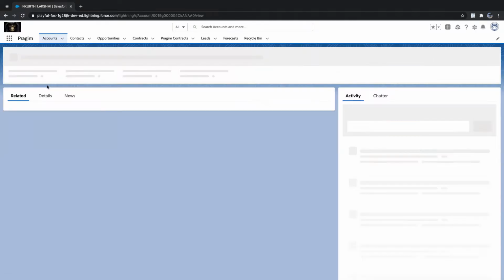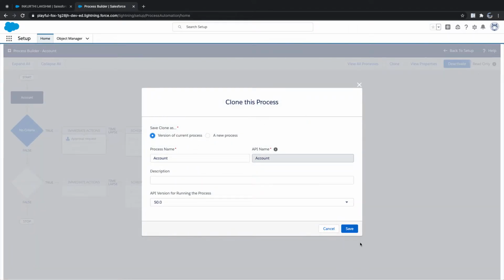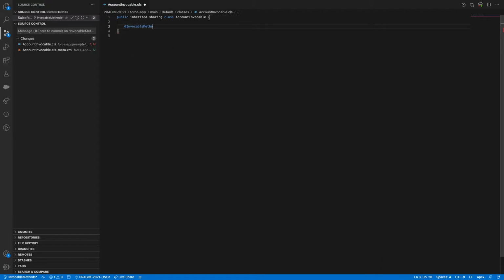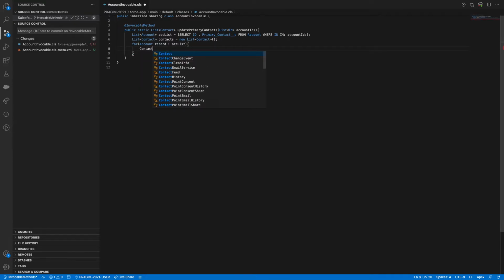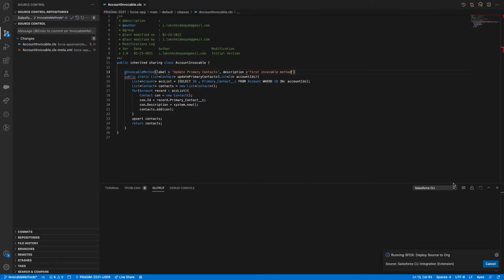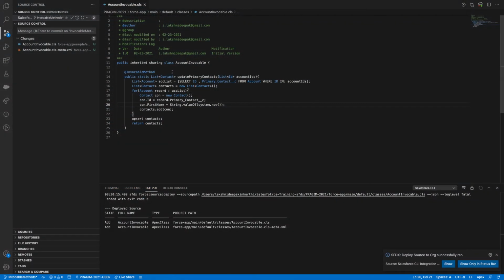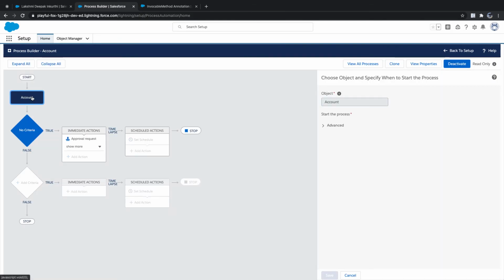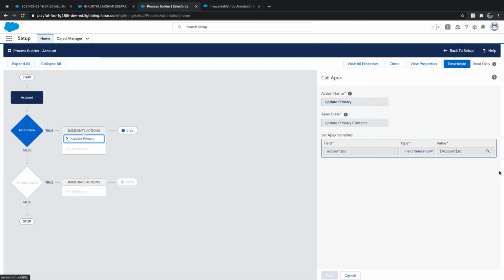Invocable Apex Method